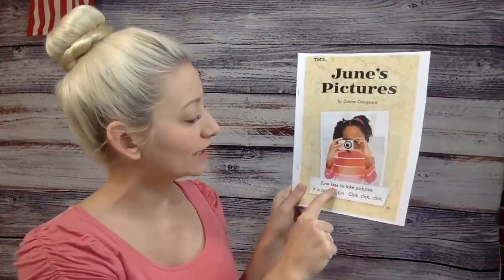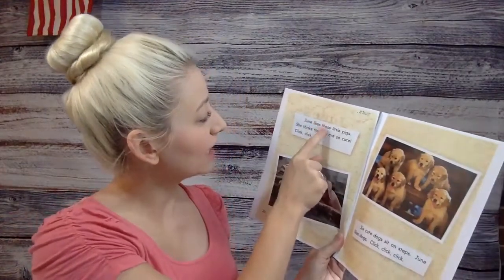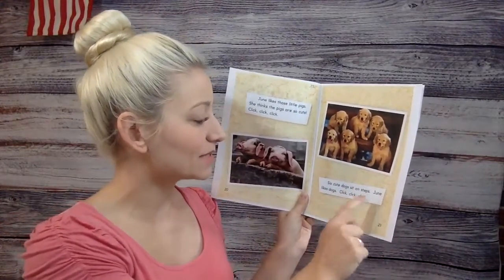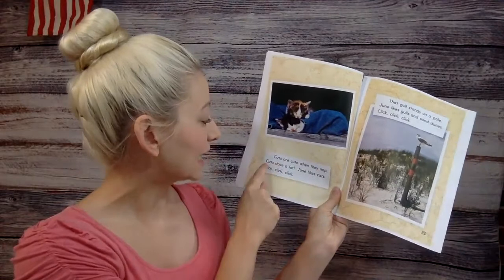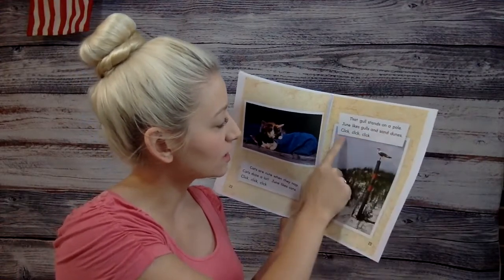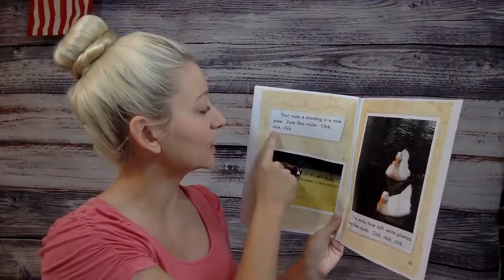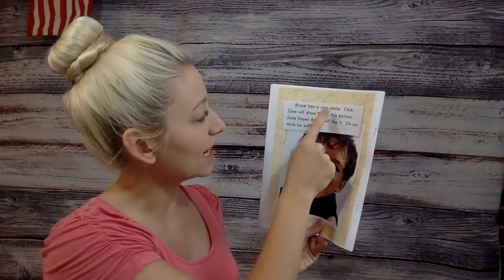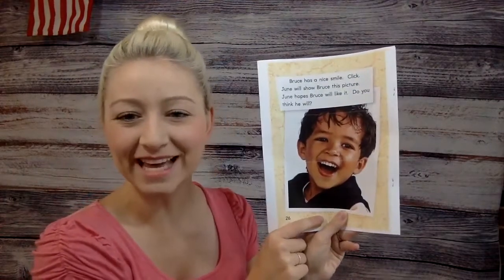Book Reading – June’s Pictures